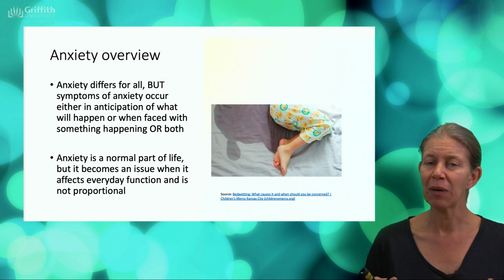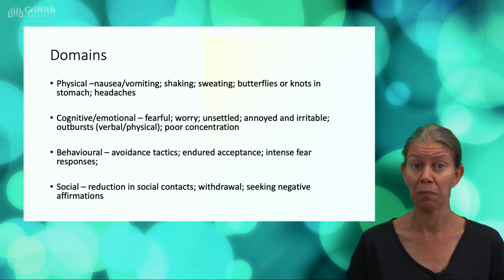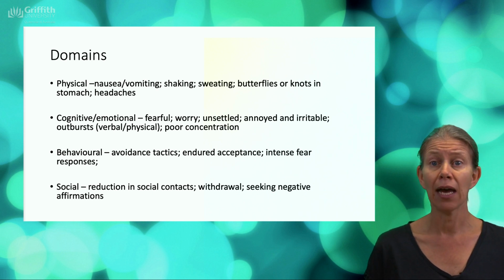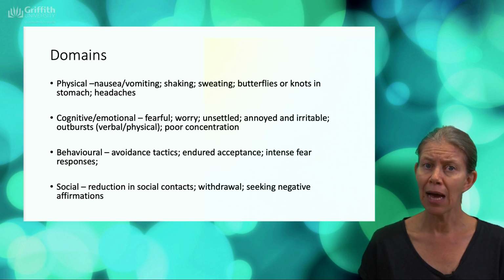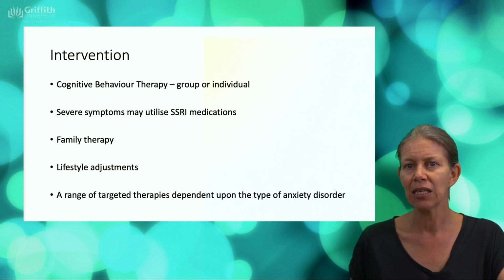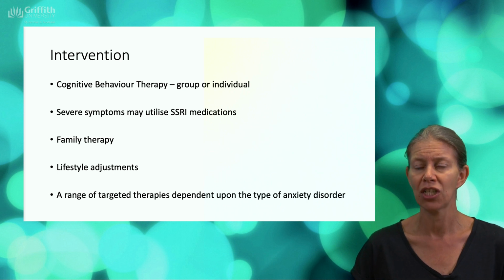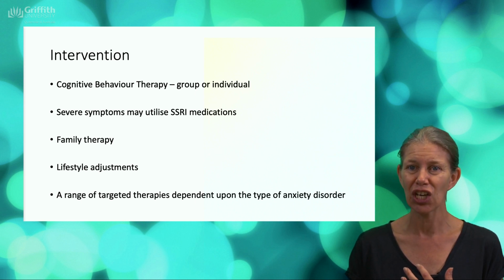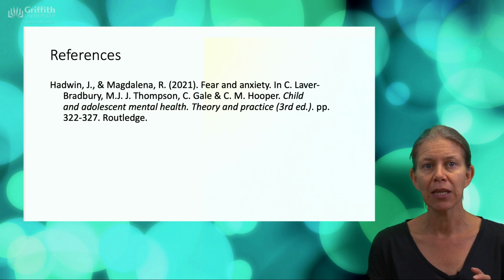3936NRS 4.2 Anxiety